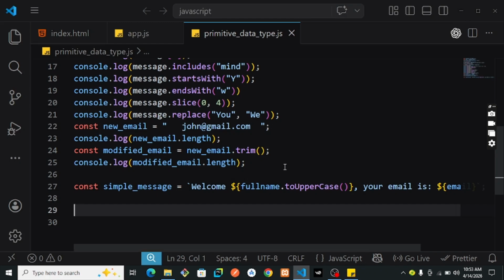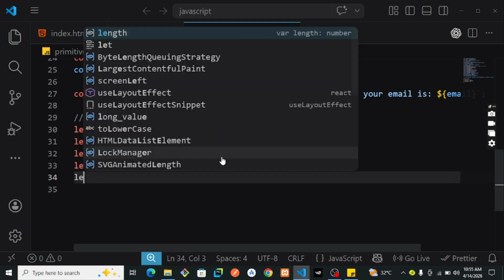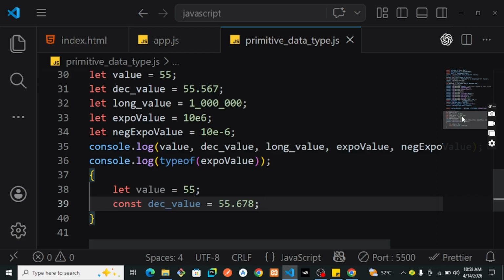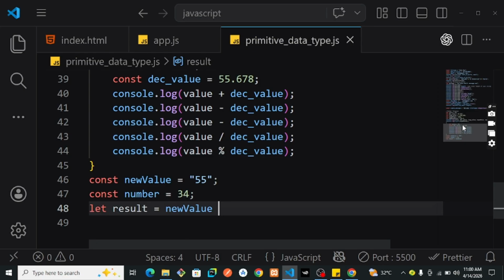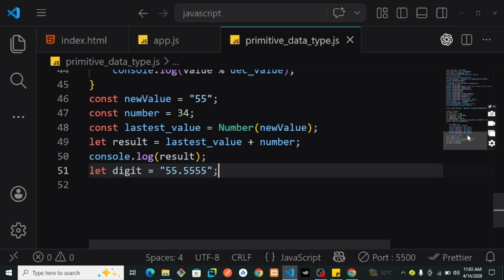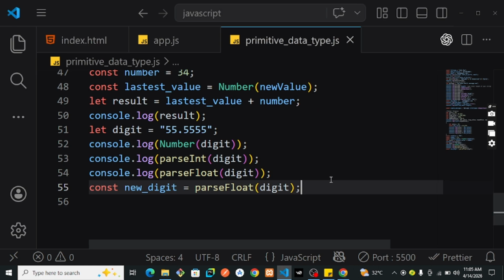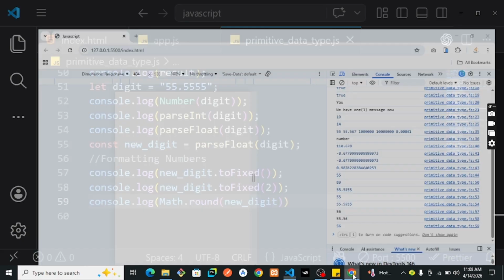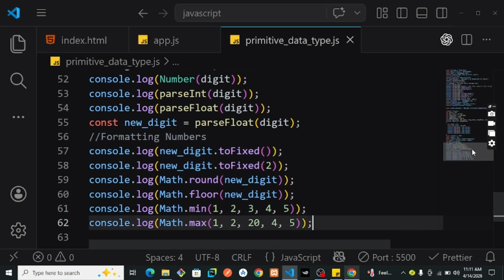07 Number Datatype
This covers all the basics on the javascript number datatype which includes, declaring numbers, using numbers for arithmetic & logical operations, formatting and also using the Math Methods.